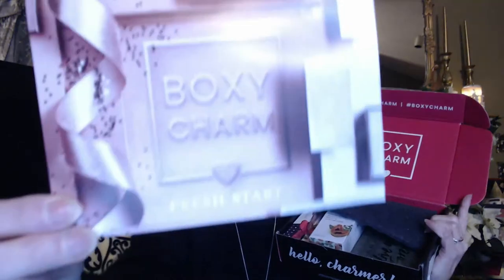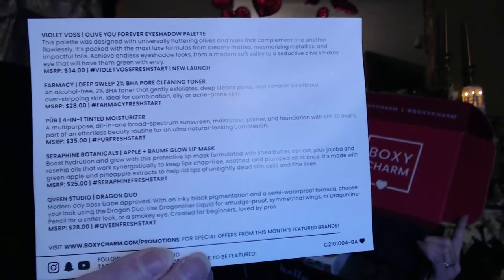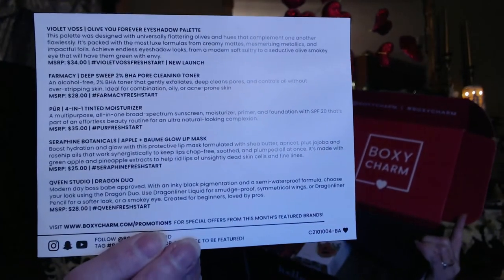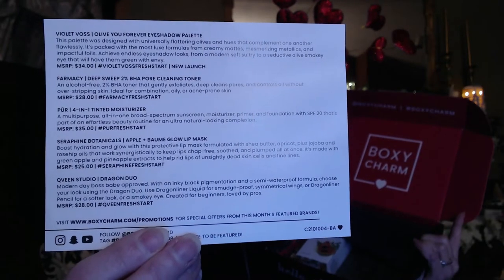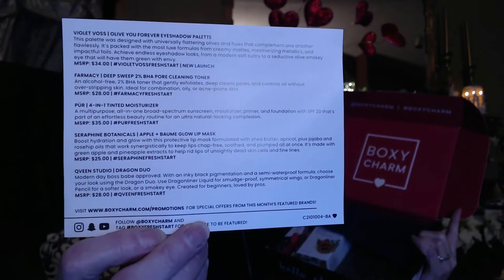Boxy Charm Jan '21 should I use Toner???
Hi everyone!!

Nancyit'sabouttimeyoutookcareofyourskin!!

If you are new to Boxy Charm and you use my link...I have no idea if t=you get a discount, or "Charms" but I would hope you do!!! But I would get 500 Charms to use on BoxyCharms website for heavily discounted products

$25.00/Month
5 Full Sized items

Boxy Charm Premium
$35.00/Month
6-7 Full Sized Items

Boxy Luxe
$49.99/quarter
8+ Full Sized Items

My January Boxy Charm  was Variation C2101004-BA
Value was $150.00

Xoxox
Nancy